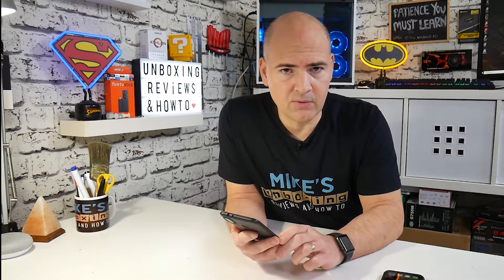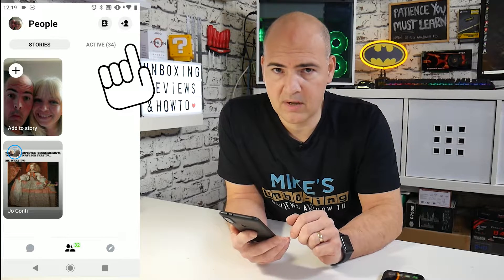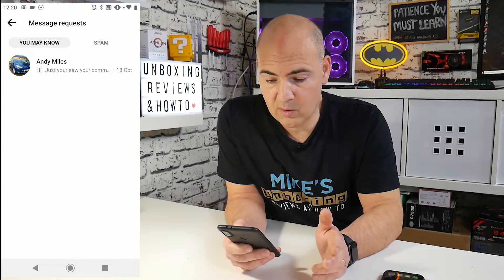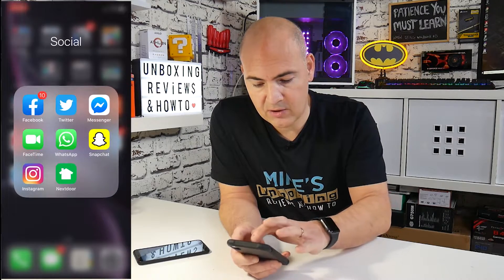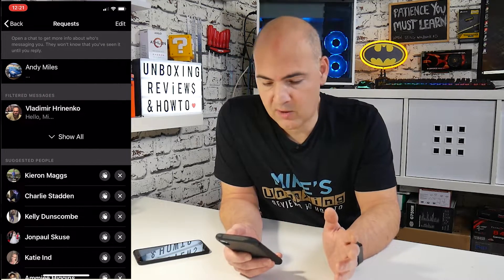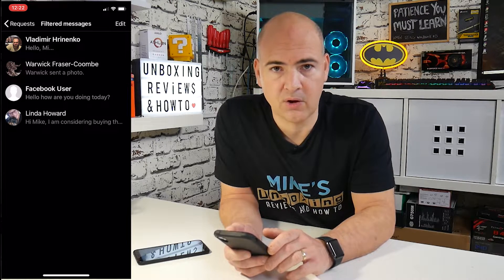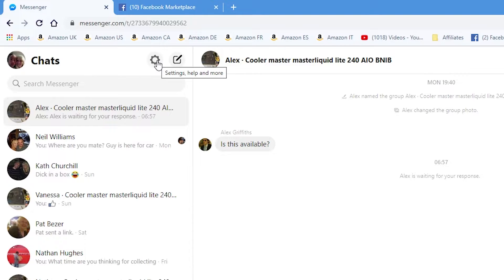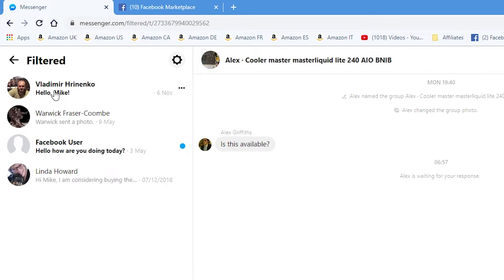How to Find Facebook Messenger Message Requests IOS Android And PC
Sometimes it is difficult to find message request in FaceBook Messenger so here it is broken down for the IOS 13 version, Android 9 Version and also the web version at messenger.com

1. Tap to launch the Facebook Messenger app on your iPhone, iPad, or Android device. You'll land on your Facebook Messenger home screen.

2. Tap the "People" icon in the row of icons along the bottom of the screen. The People icon looks like a silhouette of two people. The People screen appears.

3. Tap the "Add Contacts" icon in the upper right corner of the screen. The Add Contacts icon looks like a silhouette of a person with a plus sign next to them. The Add Contacts screen appears.

Step 4. Tap "Requests" in the  options along the top of the screen. The Requests icon looks like a speech bubble with dots inside of it. The Requests window now opens. Your Facebook Messenger message requests will appear on the top part of this screen. Message requests that Facebook detects as spam will appear beneath Filtered Requests.

If using Messenger.com (web based)

1. Open a web browser and navigate to Messenger.com. You'll arrive at your Facebook Messenger home screen.

2. Click the "Settings" icon in the upper left corner of the screen. The Settings icon looks like a gear. A drop-down menu appears.

3. Click "Message Requests" in the drop-down menu. The Message Requests window appears on the left side of the screen. Your Facebook Messenger message requests will appear in the top part of this window. Click "See Filtered Messages" to see message requests that Facebook detects as spam.